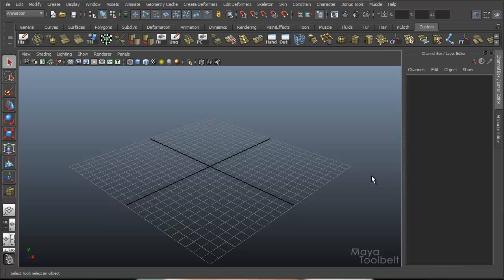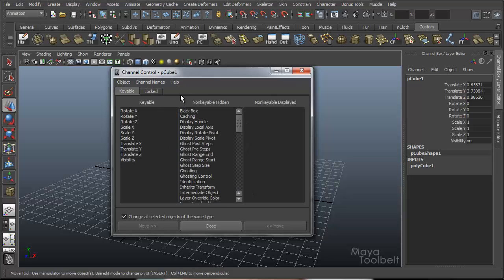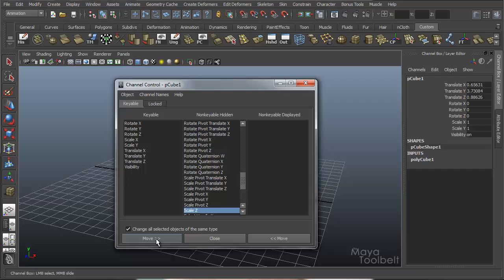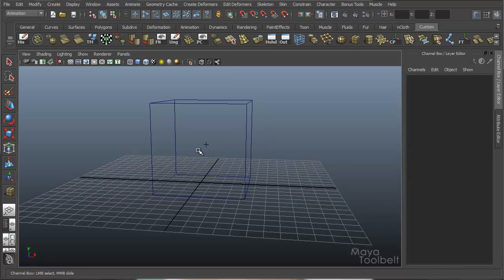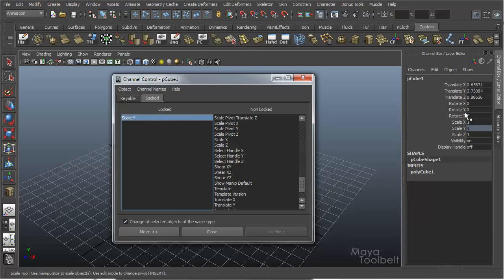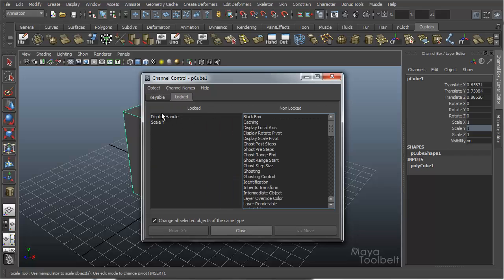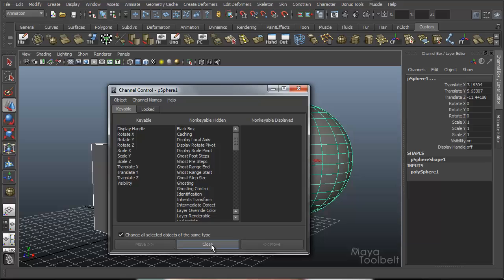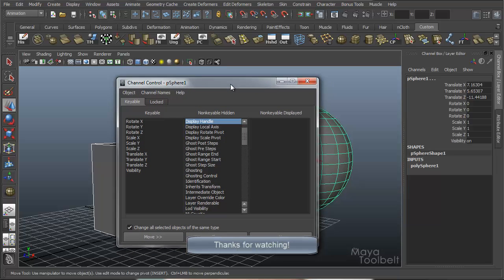The Maya Toolbelt - Channel Control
A tutorial going over the Channel Control options in Maya.